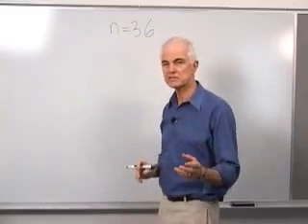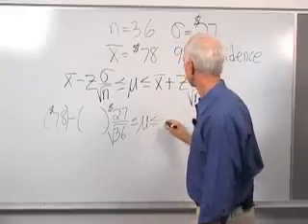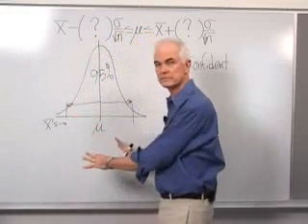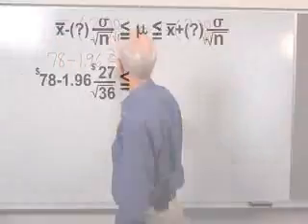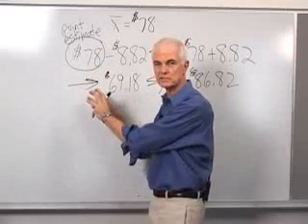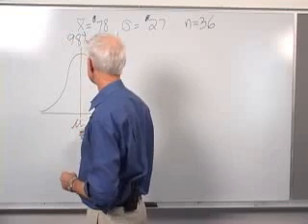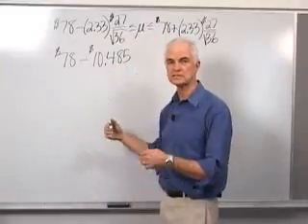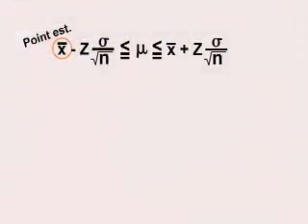Black_7e_Video_Ch08.1.flv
Learn how to construct confidence intervals to estimate a population mean.